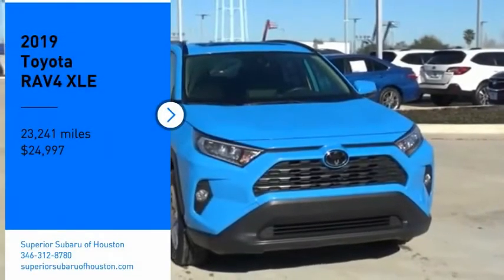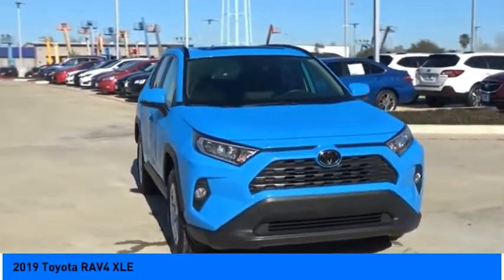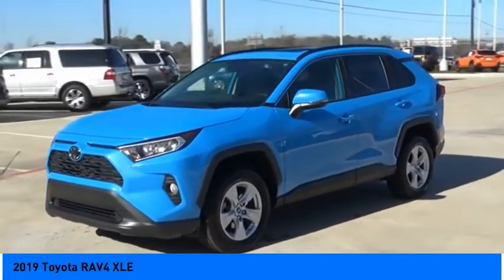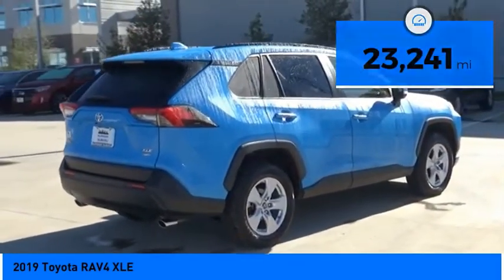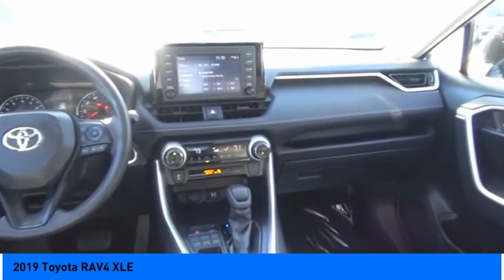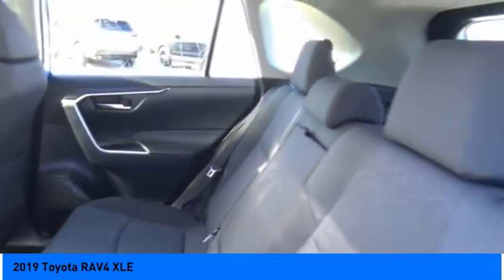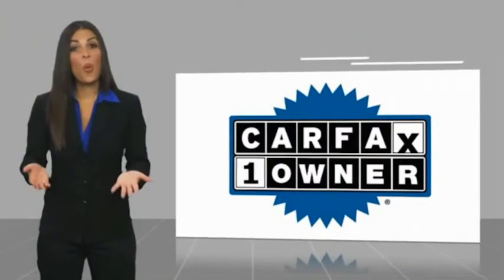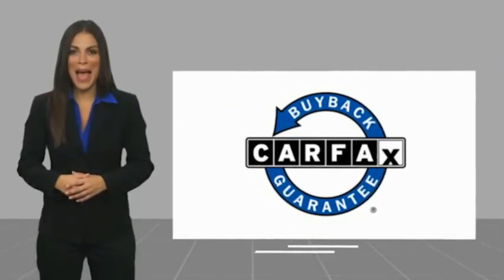2019 Toyota RAV4 Jersey Village TX P1793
2019 Toyota RAV4 XLE

2019 Toyota RAV4 XLE AWD 2.5L 4-Cylinder DOHC Dual VVT-i Blue Flame/Ice Edge Roof CARFAX One-Owner. Clean CARFAX. Fully Detailed, AWD, Light Gray Cloth.  Recent Arrival! 25/33 City/Highway MPG   Please dont hesitate to call and ask for our Professional Sales Department about any of our New and Used vehicles!!! Welcome to the Family!!!